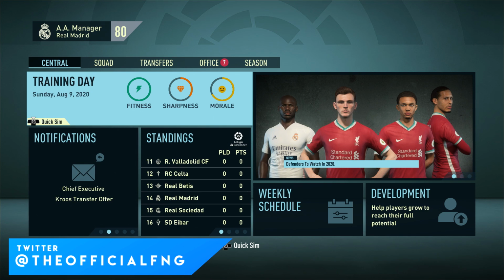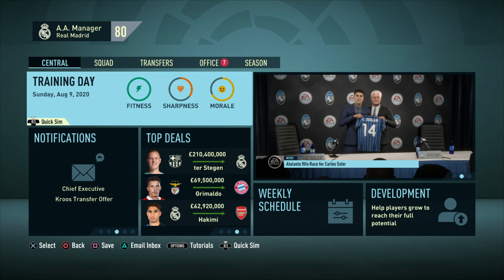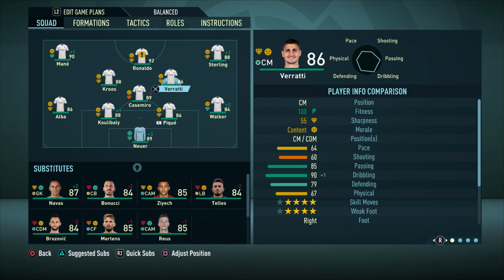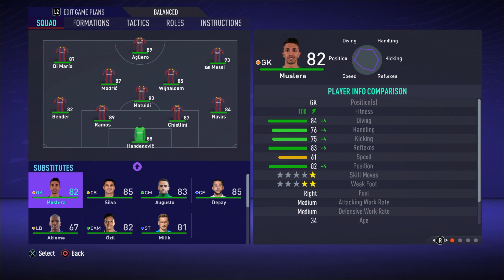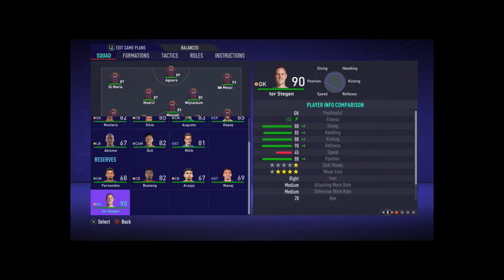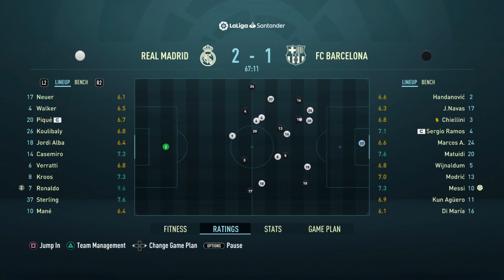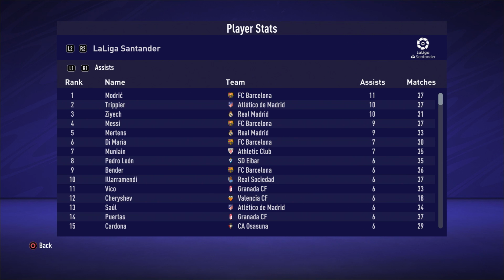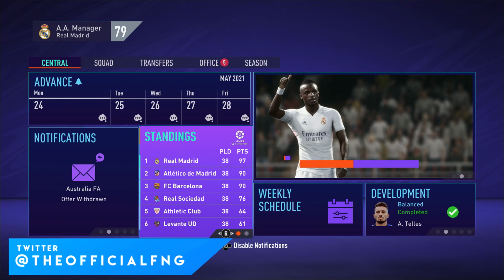£10 team v £1billion team in FIFA 21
Lionel Messi for a tenner? Don't mind if I do. It's FIFA 21 Career Mode experiment time once again, and this time we're seeing which team would come out on top - a £10 one, or a £1 billion one. Should be cut and dry right? Or maybe not..